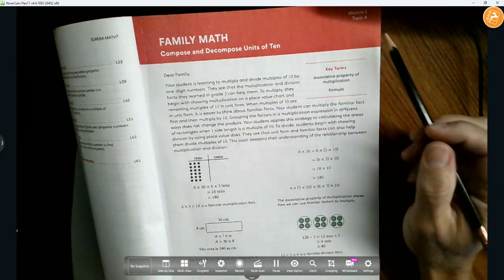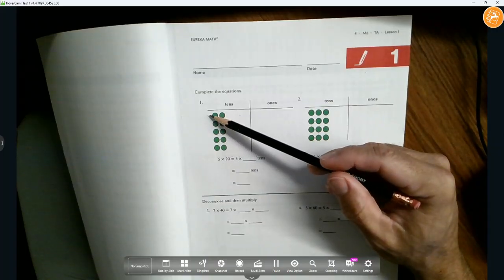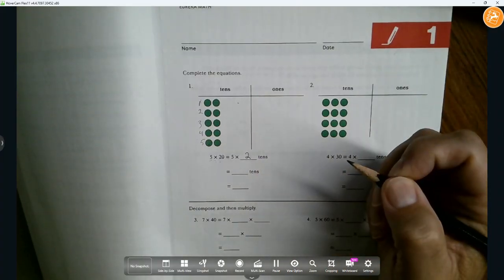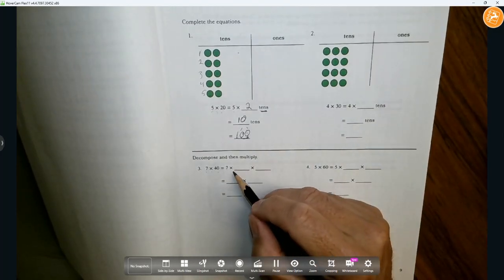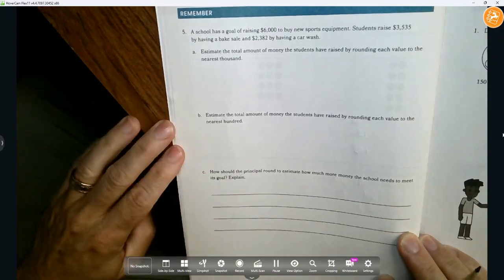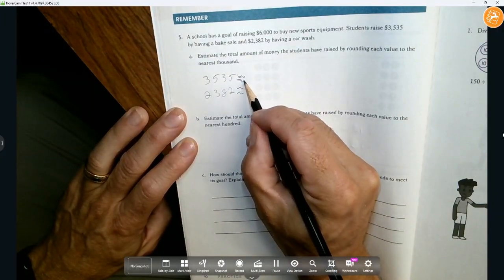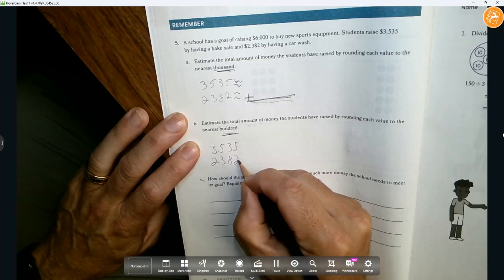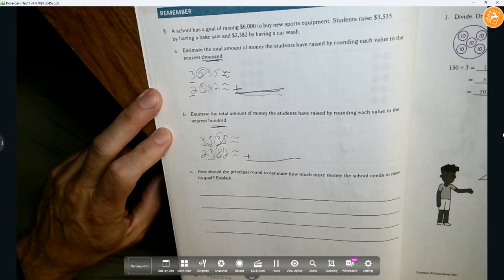Module 2 Lesson 1 Eureka Math Homework Help (4th Grade)